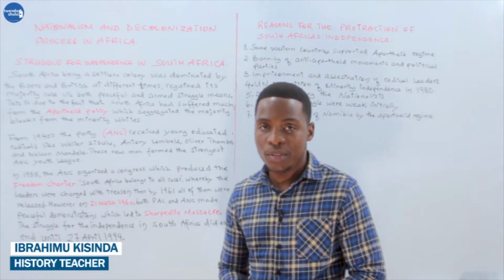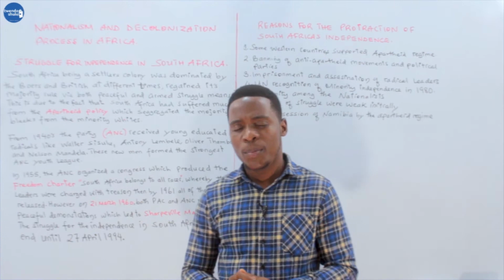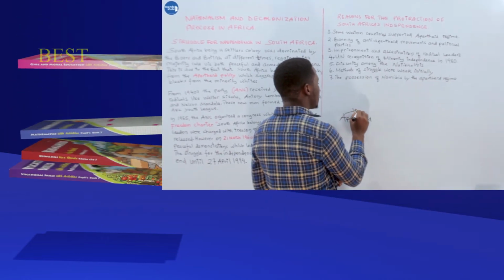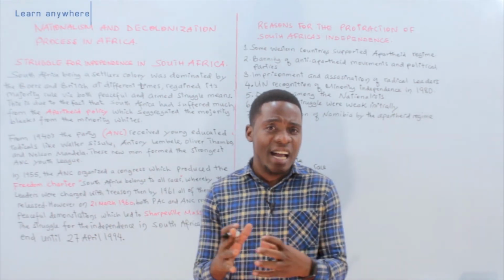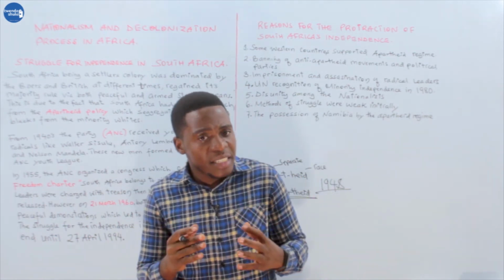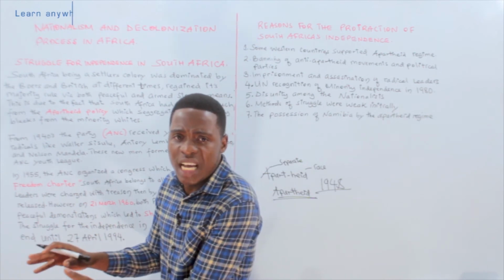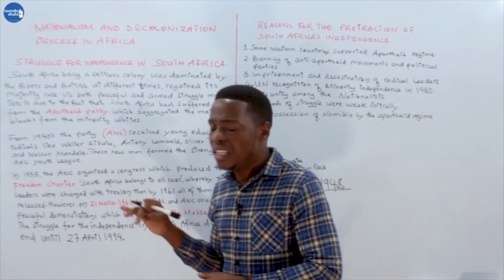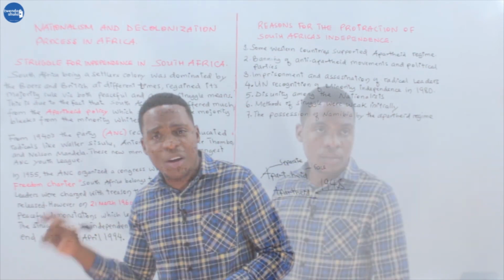STRUGGLE FOR INDEPENDENCE IN SOUTH AFRICA.